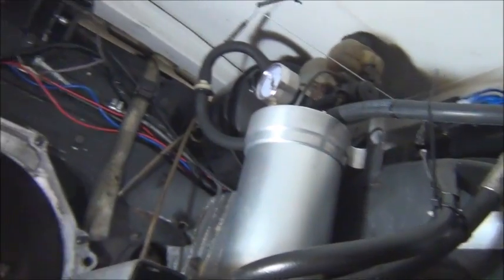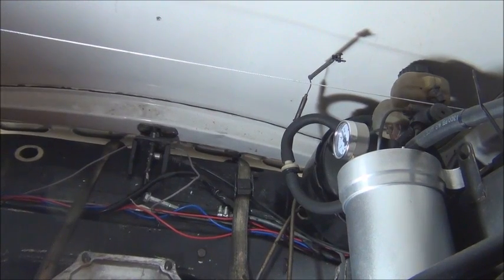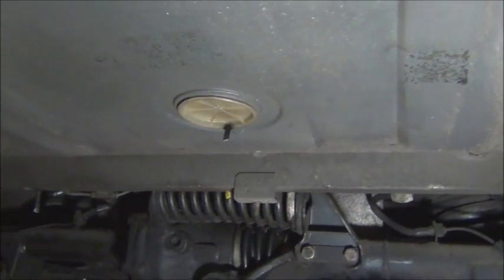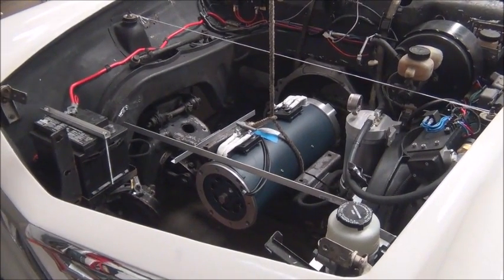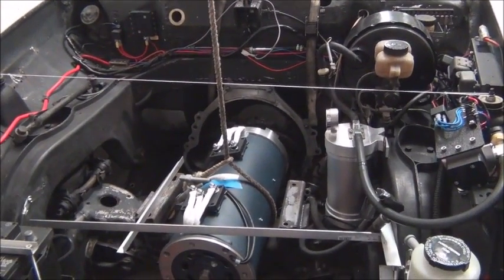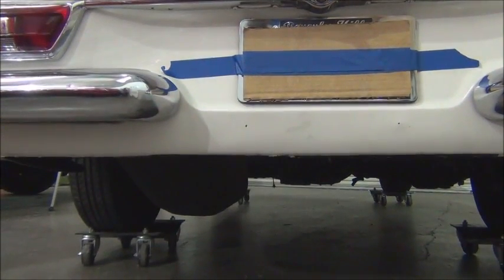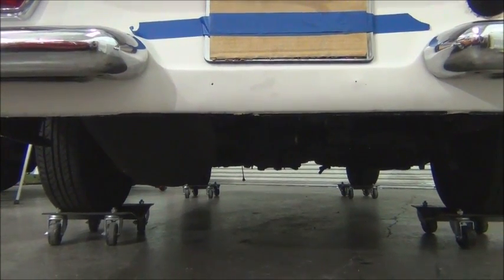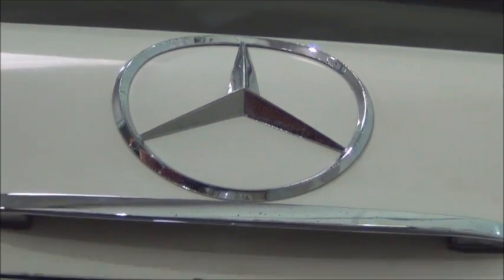Mercedes 230SL Electric Conversion - Behind the Scenes of the Electric 230SL Conversion, Part Two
What's happening while we wait for parts?  There waiting on the adapter/coupler on the 1964 Mercedes 230SL conversion.